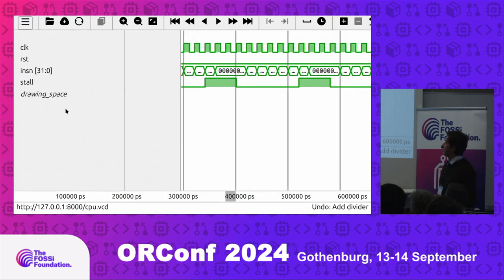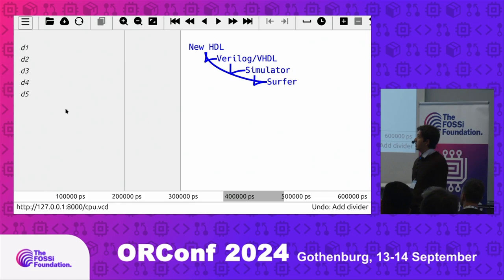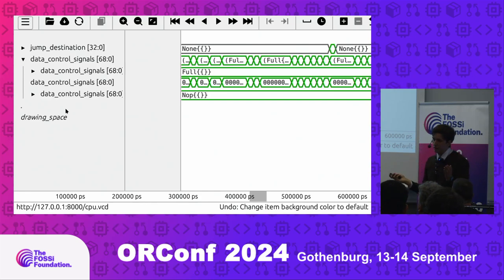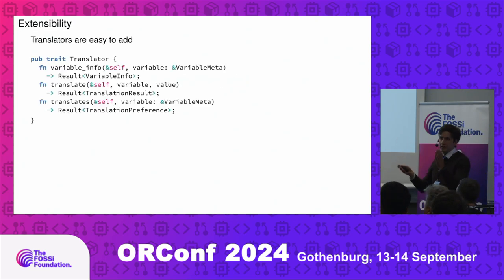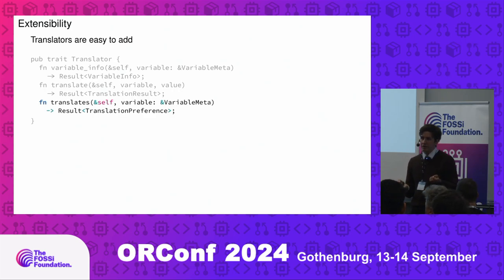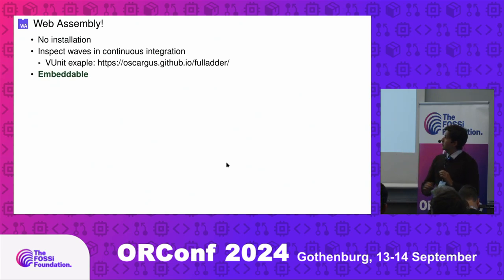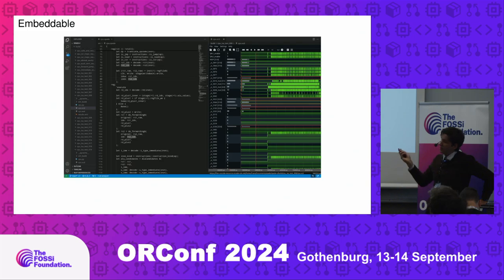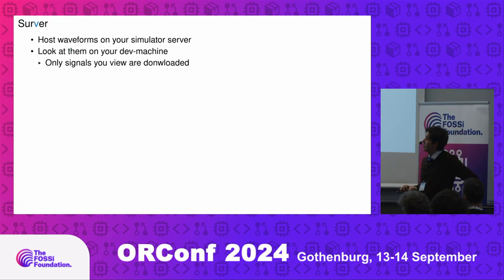Surfer - An Extensible and Snappy Waveform Viewer (Frans Skarman)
Surfer is a new waveform viewer focused on extensibility and a snappy interface. This presentation will briefly show off Surfer, showcase off how an extensible waveform viewer can be used for more effective debugging such as translating types from high level HDLs, visualising the results of waveform analysis, or even as a teaching tool. The presentation will also showcase some recently added features such as transaction visualization, the "Surver" headless interface, and scriptable plugins.

Presented on Sept 13, 2024 at ORConf.